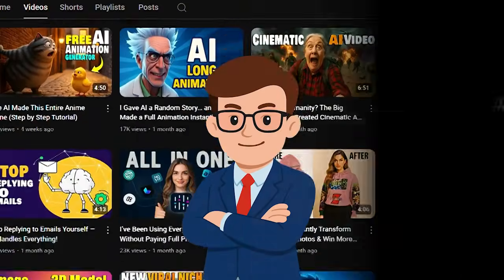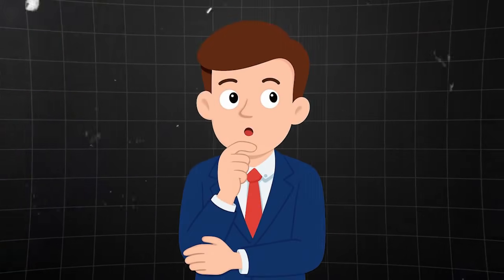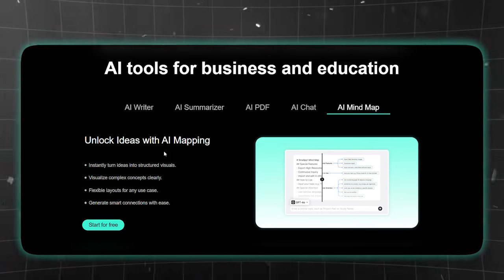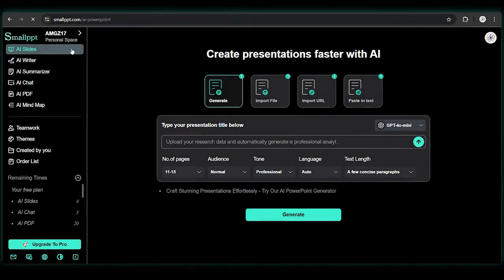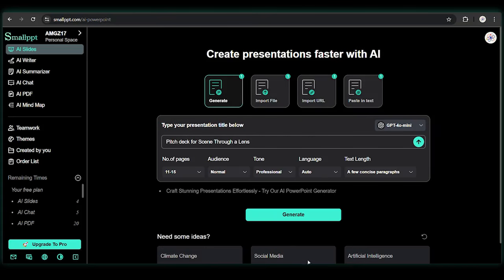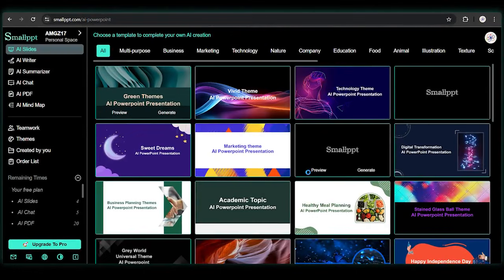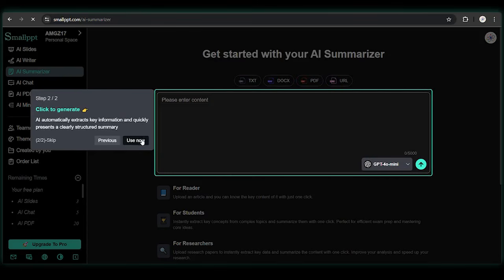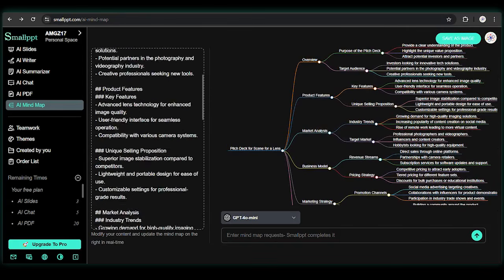The Future of Presentations: Smallppt vs Gamma vs Tome AI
Just leave a comment (even an emoji) — the next winner might be you.

🚀 In this video, I’ll show how Smallppt transforms a simple idea into a polished presentation instantly.
You’ll learn how to:
Generate complete slide decks from one sentence
Rewrite and summarize long articles with AI
Turn ideas into interactive mind maps for brainstorming or studying
Export projects as PowerPoint, PDF, or images
Use templates, design tools, and AI suggestions to level up your work

📚 Why Smallppt ?
Unlike traditional apps like PowerPoint or Google Slides, this AI tool combines writing, presentation, and visualization — all in one seamless workspace. Whether you’re a student, teacher, or entrepreneur, Smallppt helps you create faster and think visually.